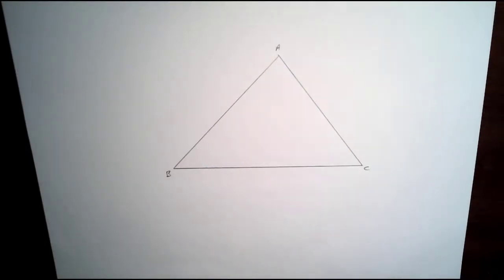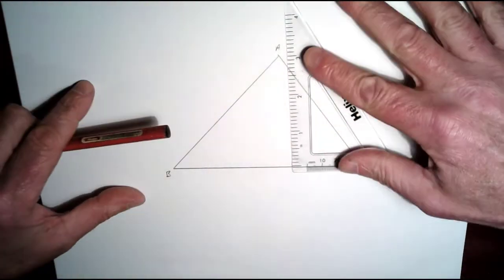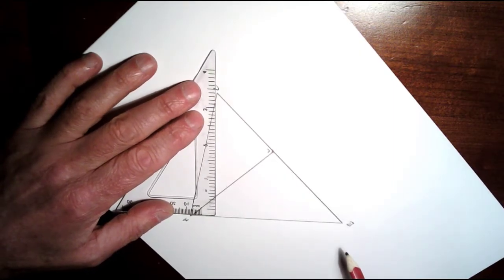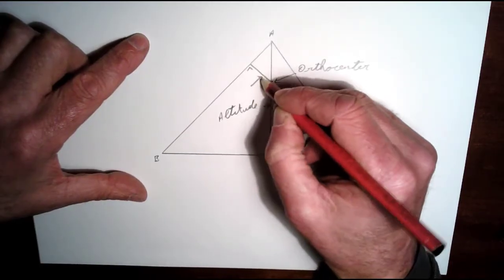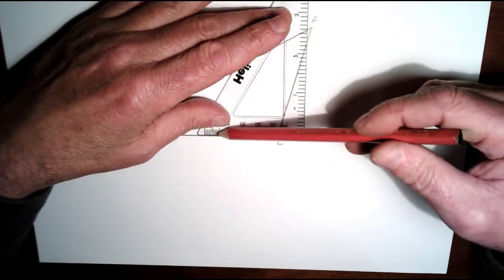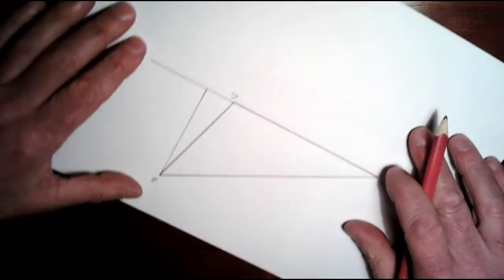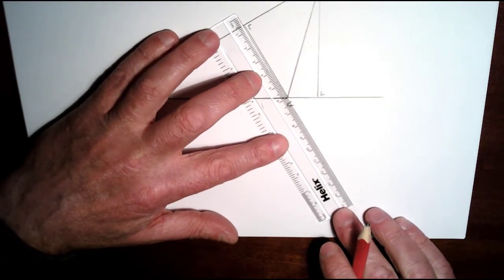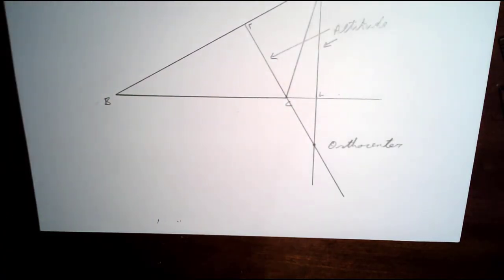Orthocenter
Geometric Construction of an Orthocenter of a Triangle